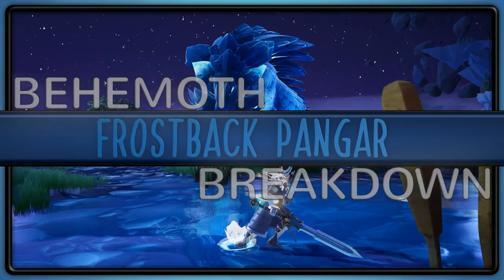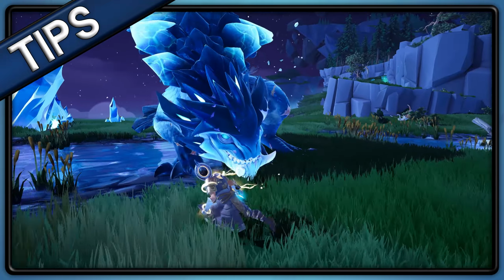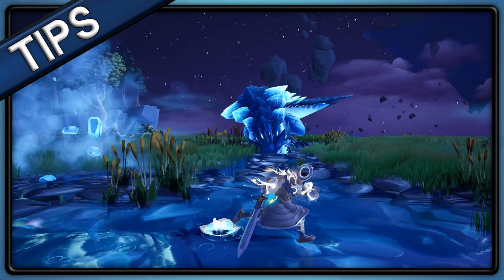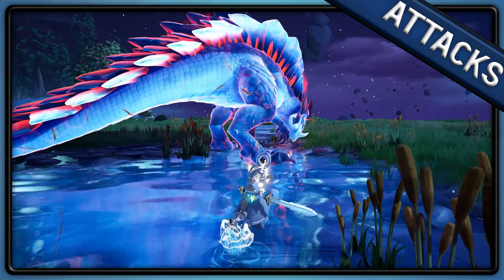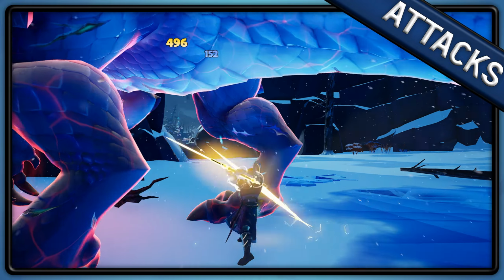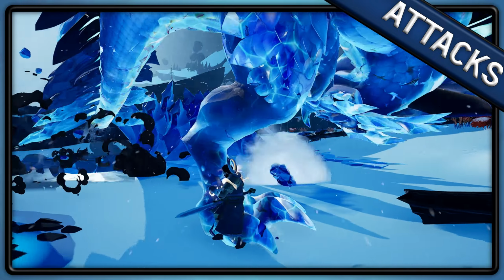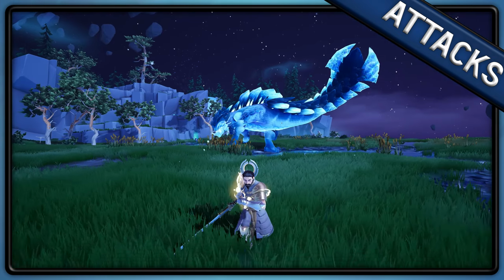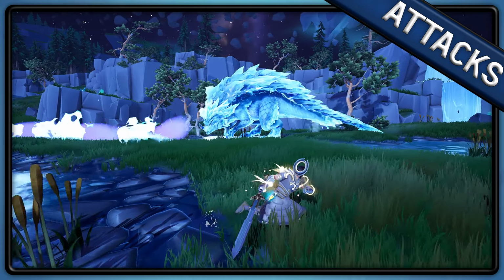Behemoth Breakdown: Frostback Pangar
A Frostback Pangar guide that breaks down all the attacks this behemoth has at its disposal.

Creator Code: Enzek

Chapters
0:00 Intro